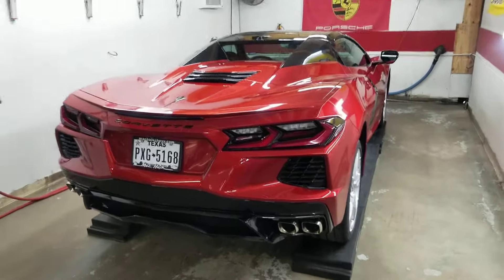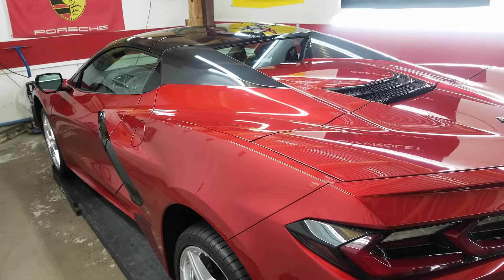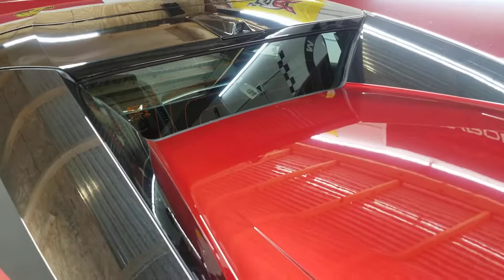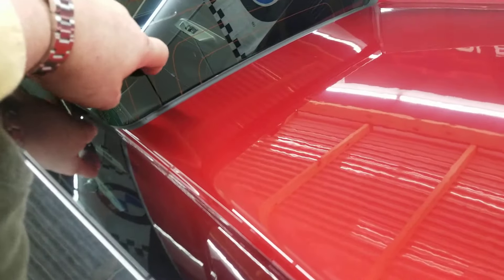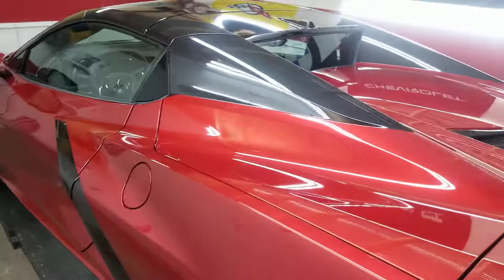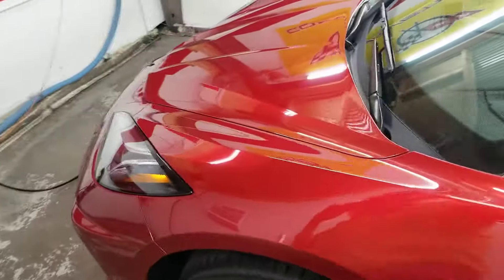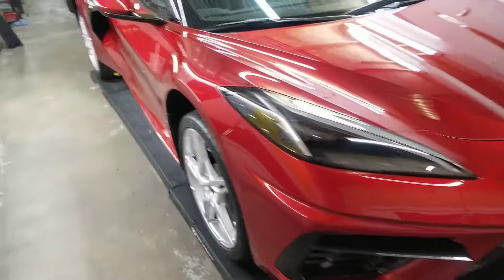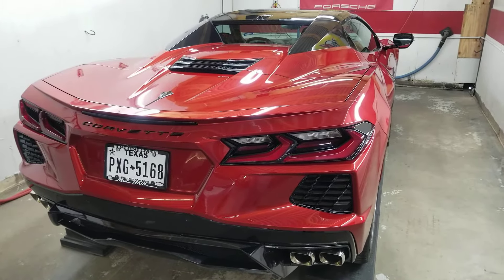2022 Corvette C8 Convertible has a SERIOUS issue! REALLY GM?? Don't wash or get in rain till seen.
Corvettes, always have a few first year issues. This a big one. Owners don't go out in the rain or wash your C8 until you see this. How could GM overlook this?